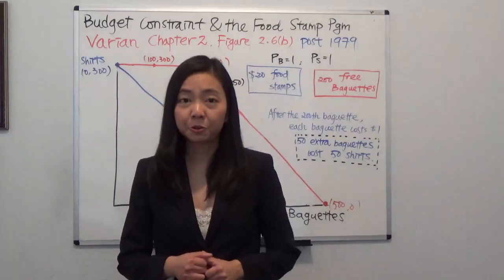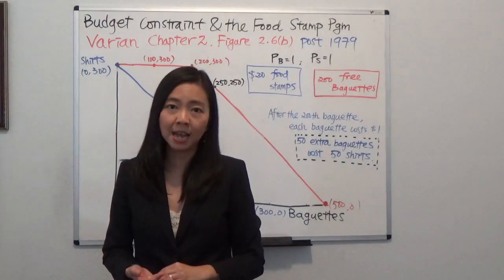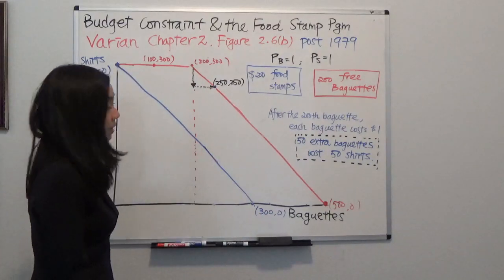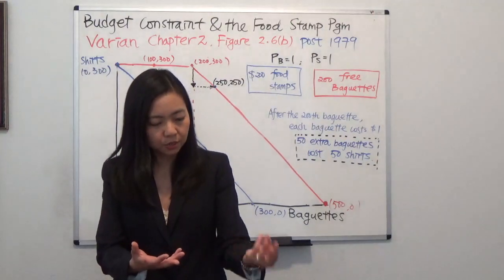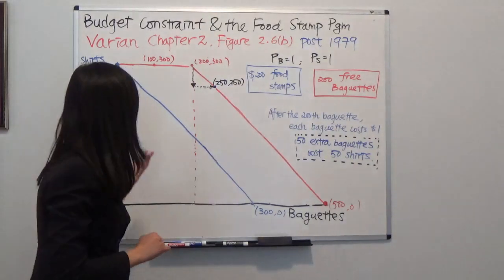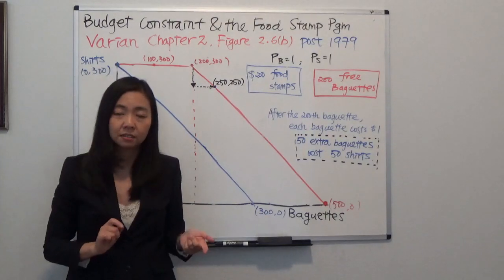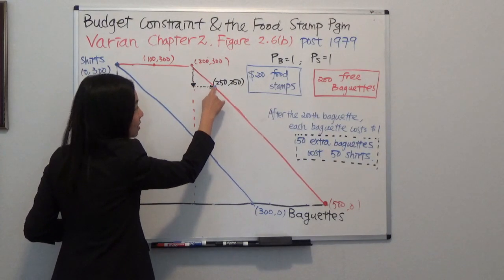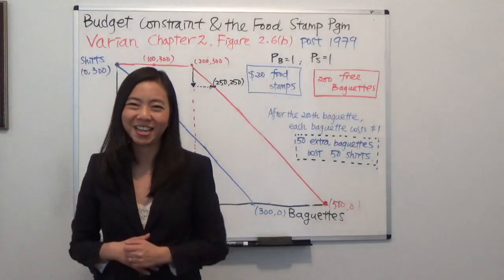Budget Constraint & the Food Stamp Program (Hal Varian, Chapter 2, Figure 2.6(b) Post-1979)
This video explains how the food stamp program changes the budget constraint.